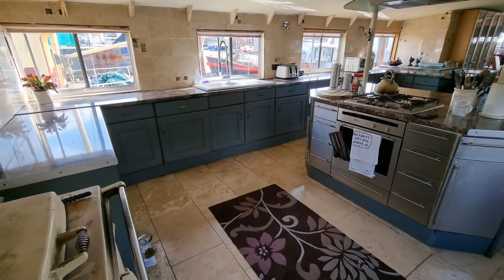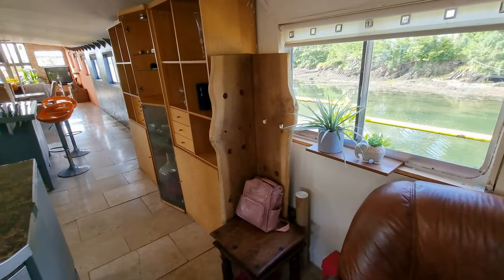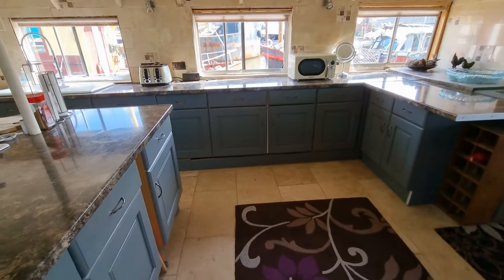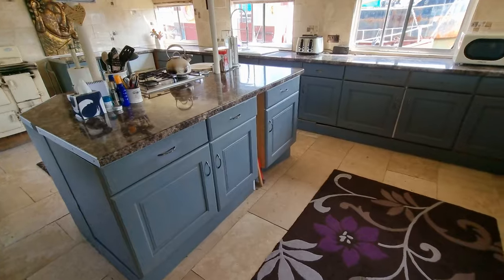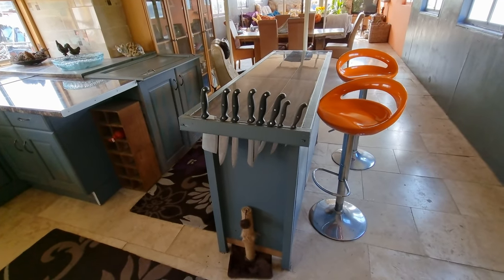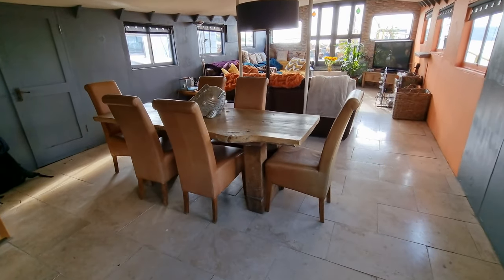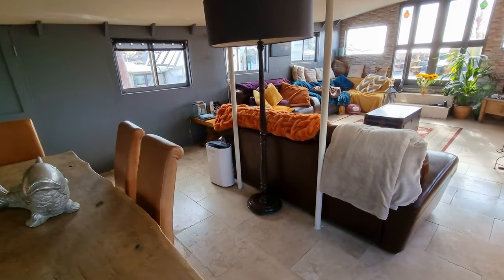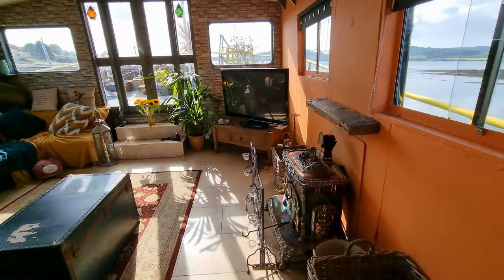Dutch Barge 38m - Boatshed - Boat Ref#303750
Dutch Barge 38m for sale with Boatshed Plymouth Photos and video taken by Boatshed Plymouth